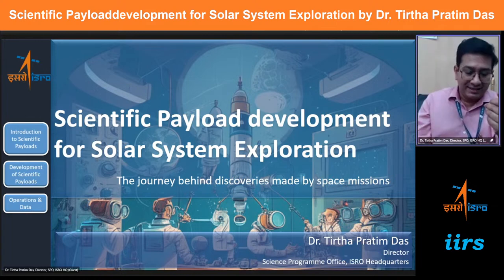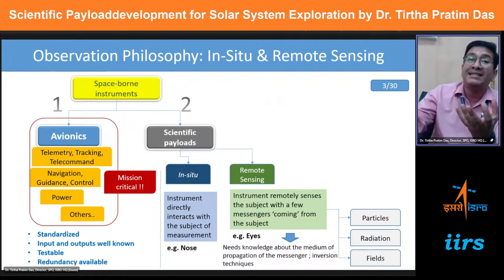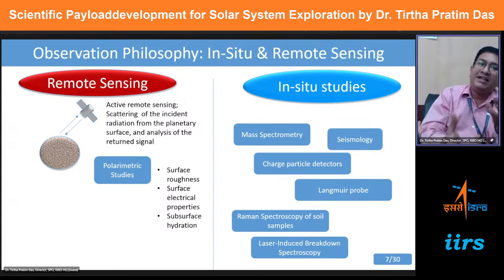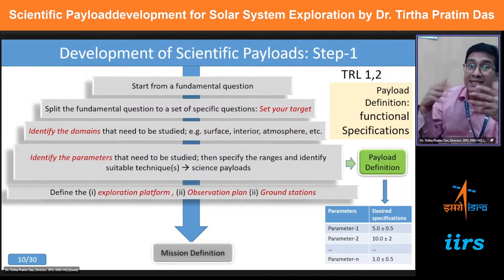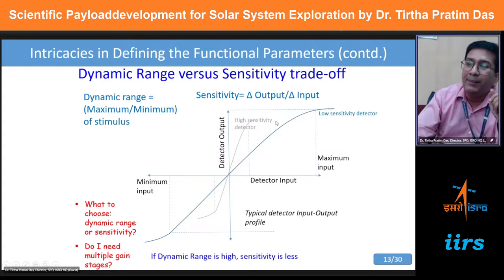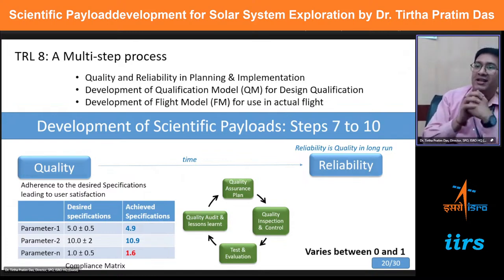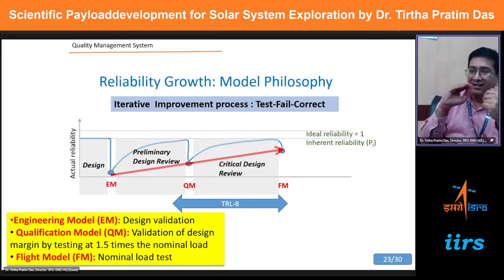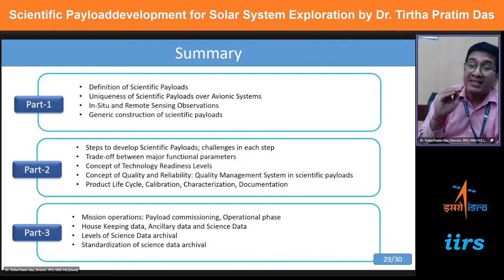Scientific Payload development for Solar System Exploration by Dr. Tirtha Pratim Das